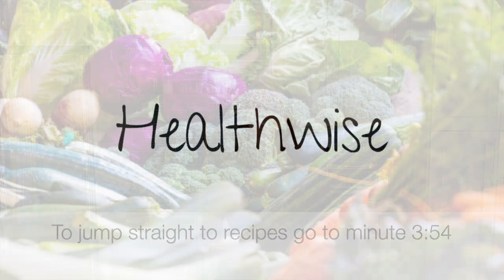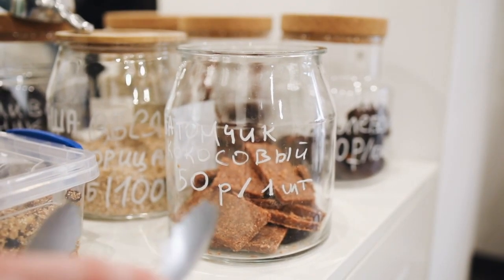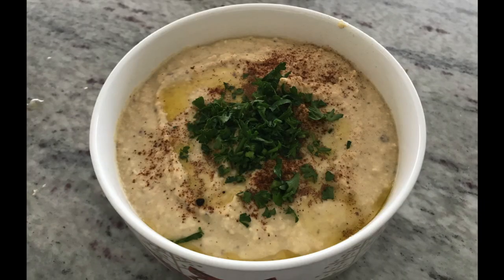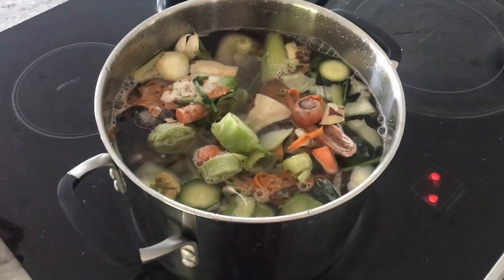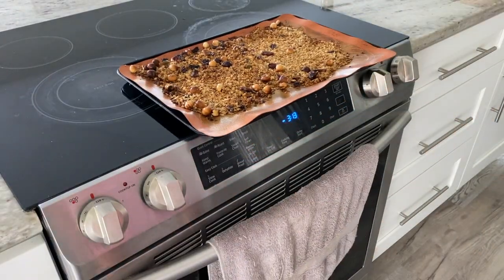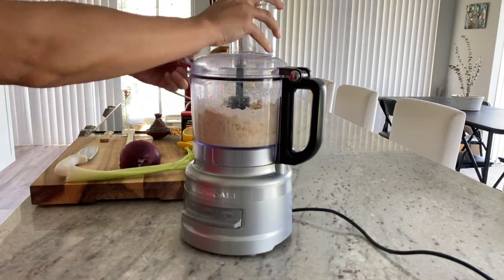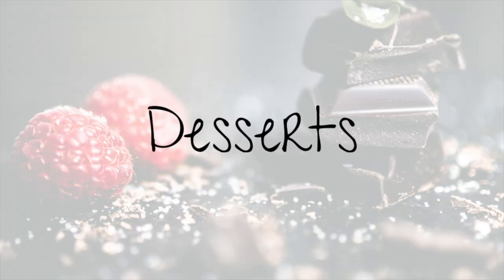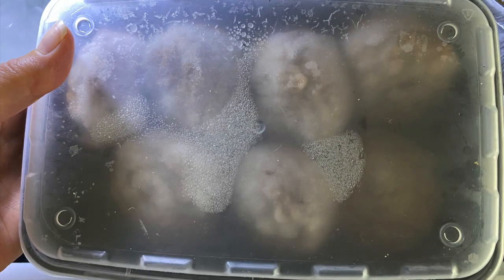My favorite zero waste plant based go-to recipes! TIPS + easy cheap vegan meals & kitchen staples!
In this video Tania talks about her favorite go-to plant based zero waste recipes & why they are so Earth-friendly 🌎, healthy & extremely budget friendly! She also shares some tips for keeping meals low waste & some favorite plant based product recommendations 🌱. All detailed recipes are found below. (PS the "freezer bags" she uses are just old upcycled cereal bags!)

Recipes:
+Snacks & sauces
-Vegan cilantro sauce - ¼ cup Vegenaise, ¼ cup plain vegan yogurt, ½ lemon, ½ tbsp Olive oil
1 cup loosely packed cilantro leaves. Blend until smooth. Add salt to taste. Store in an airtight glass container in the fridge for around 5 days.

Btw, ideal scraps include: onion skins, carrot peels, celery tops, sweet potato ends, parsnip peels, leek greens, mushroom stems, fennel tops, & herb stems like parsley & cilantro.

+Beverages
-Iced Coffee & tea - Make 1 part concentrated coffee or tea, separately mix 1 part boiling water with sugar if you want to sweeten it. Add concentrated to sugar water and add 3 or 4 parts cold water. Add plant milk if you want, then store in fridge for up to around 5 days.

Plant-based recipe 🌱 Instagrams & blogs:
+Vegan meal ideas & recipe page + signup for weekly recipes via email!
+Instagram accounts - @Plantbased.recipes, @Elavegan, @Veganrecipevideo, @Veganbowls
Enjoy this video🎥 and want to buy us a coffee☕️?
Other videos mentioned &/or of interest 🎥:
Eco-friendly shopping needs:

[not case sensitive, can’t be used on sale items, can’t be paired with other coupons, can’t be used on Gift Cards, TerraCycle boxes, Zeal Optics, or Naturepedic products]

(1 year & 1 month memberships available)

+ TG Organica (Tania’s on-line  eco-friendly zero waste shop)
tgorganica.com or on Etsy
Soundfx:
Mouse click (by THE_bizniss)